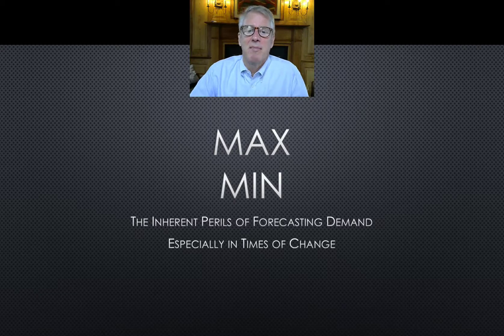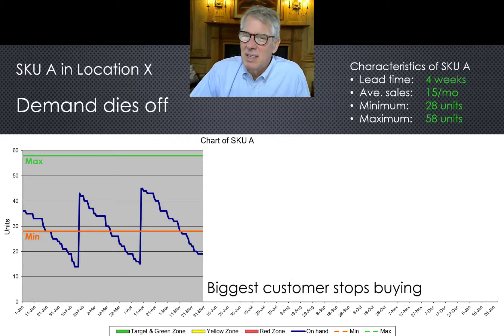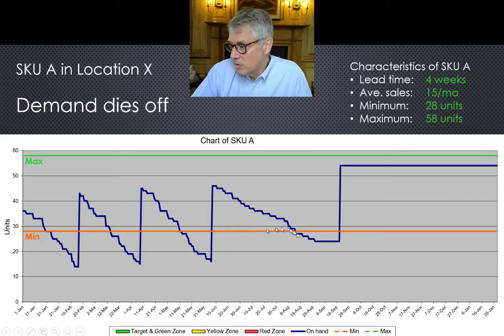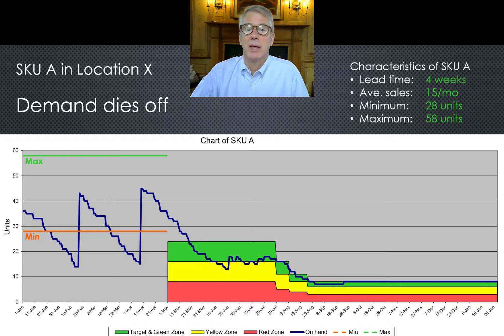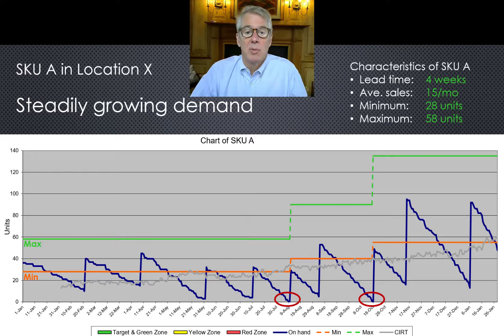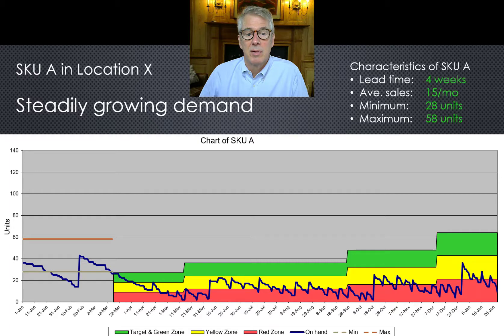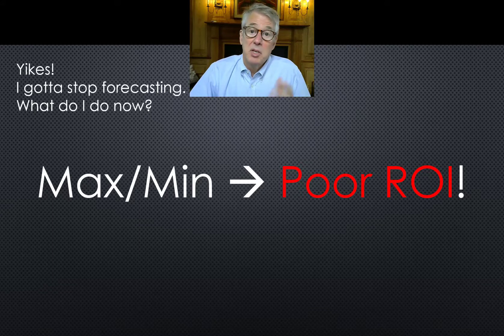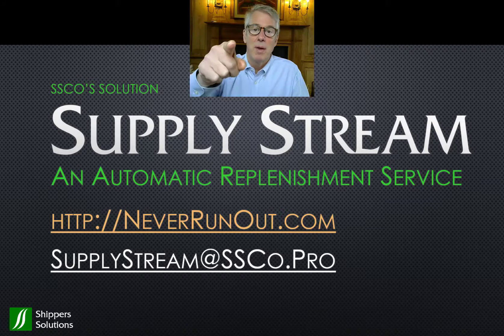Max Min Part 2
This video digs into Max/Min a little deeper, providing examples when demand for a product declines or increases without warning.  (Is there any other way?)  We show comparisons of our recommended flow approach.  Points:  Impact on cash position, shortages, dead inventory and ROI.